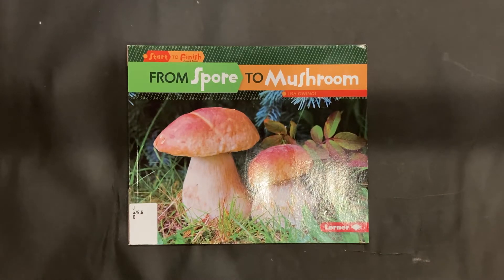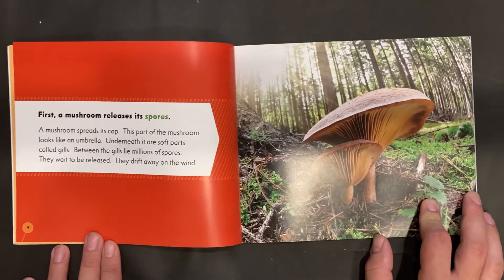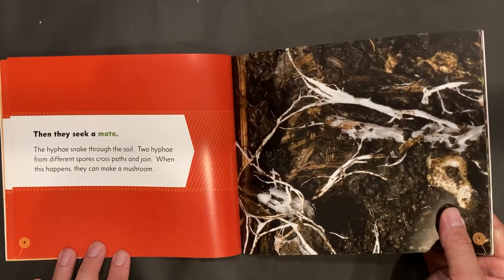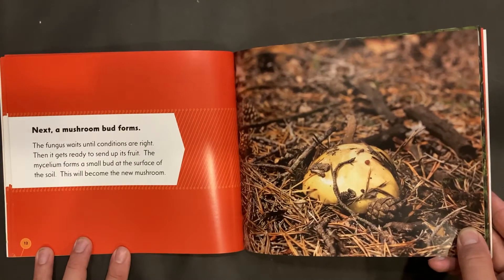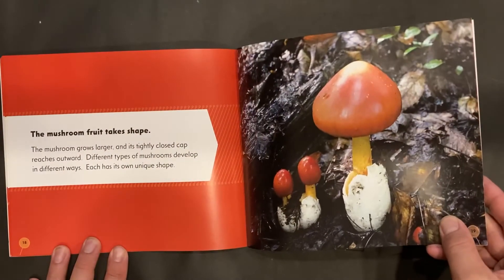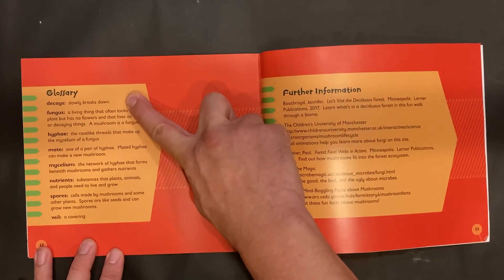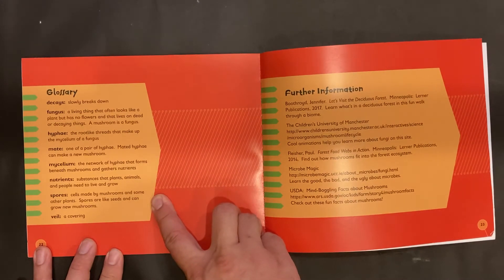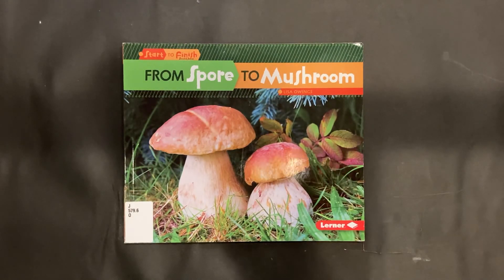From Spore to Mushroom, by Lisa Owings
Fungus theme week, part 2: Mushroom Life Cycle!